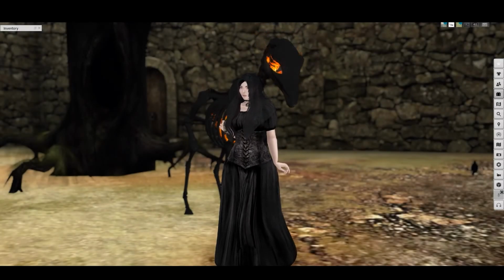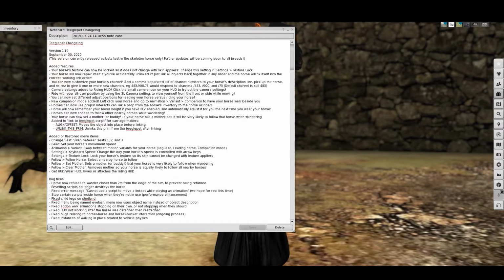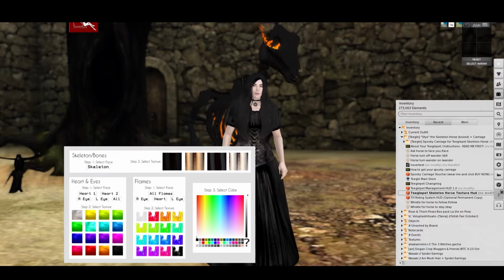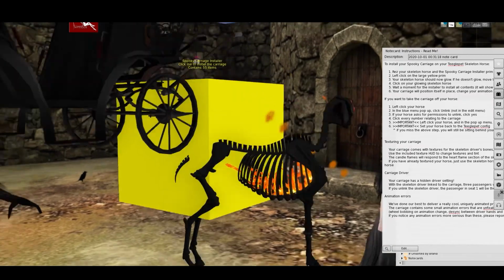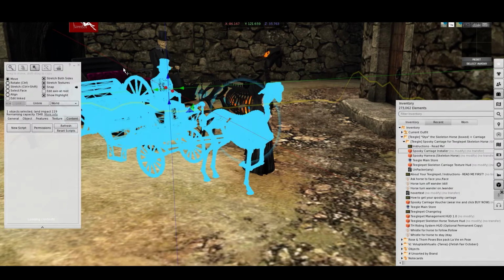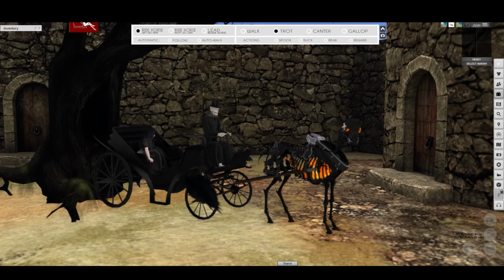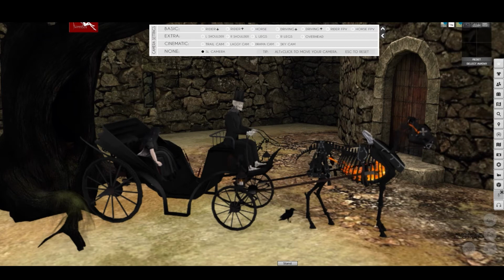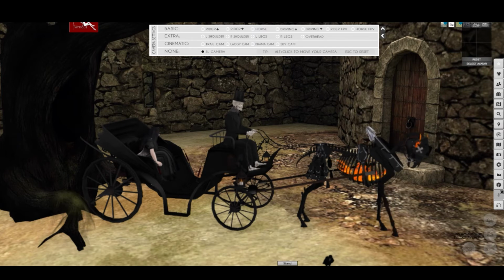Otherworldly Ep 79 - Styx the Skeleton Horse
A look at the latest Teeglepet, the skeleton horse Styx, and the Spooky Carriage made specifically for it. Also, a sneak peek at some new stuff from Fanatik.